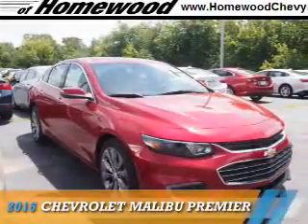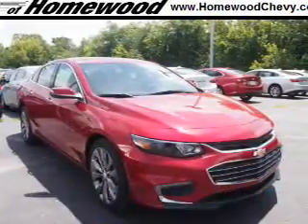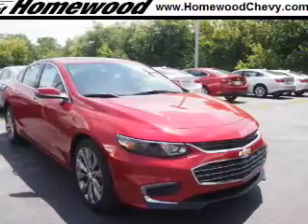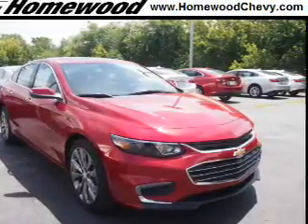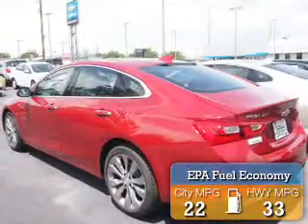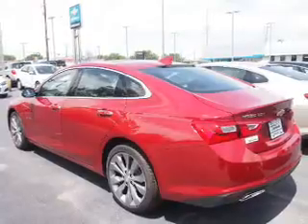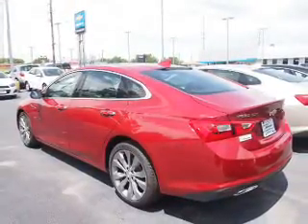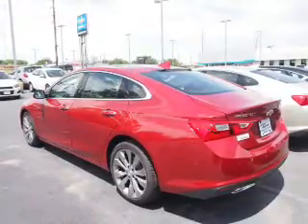2016 Chevrolet Malibu 161290 - Homewood IL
Year: 2016
Make: Chevrolet
Model: Malibu
Trim: Premier
Engine: 2.0 liter 4 Cylindercylinder FWD
Transmission: Automatic
Color: Red
Mileage: 2
Address:
18033 Halsted St
Homewood, IL 60430
VIN:1G1ZH5SX0GF331636